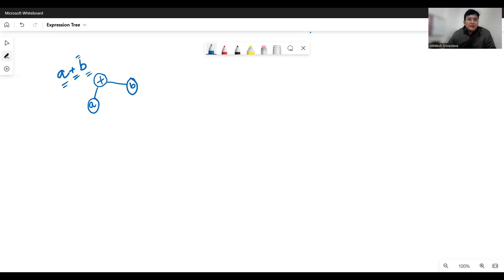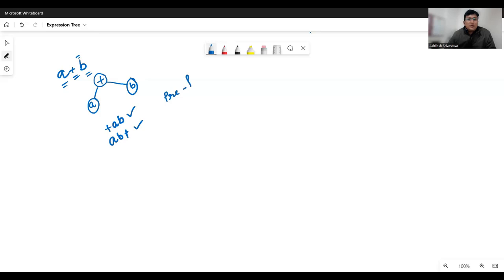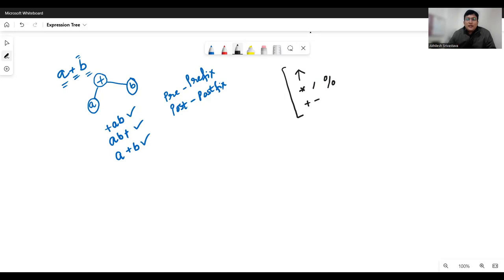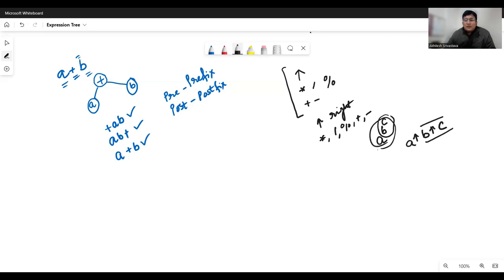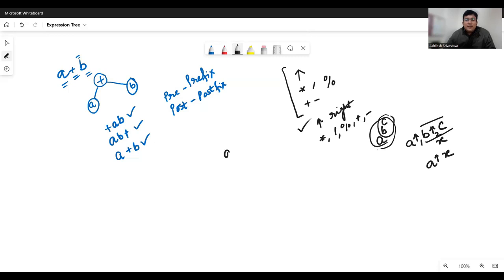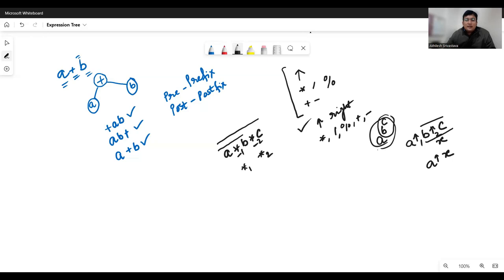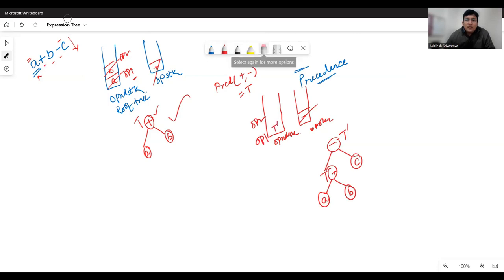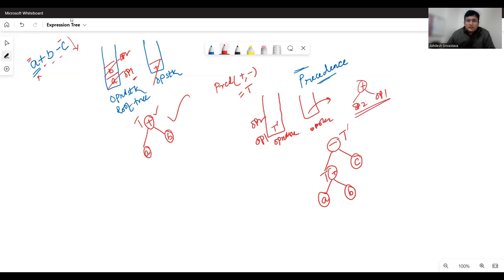Building Expression Tree : Programming in C/C++